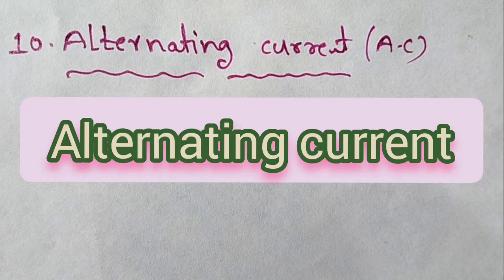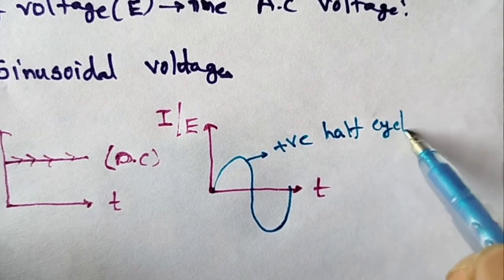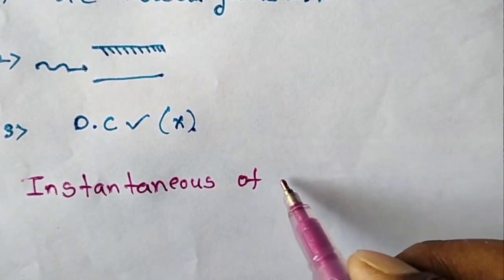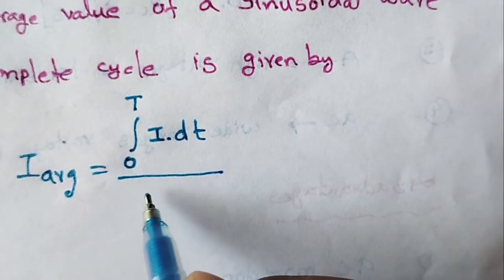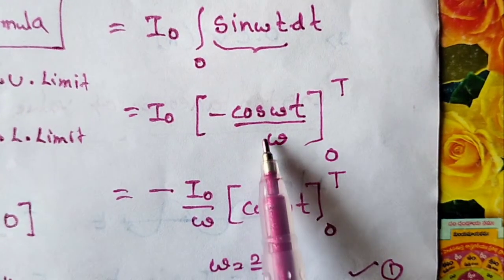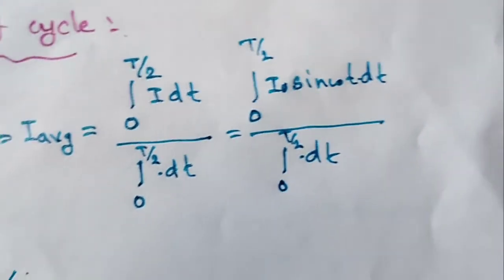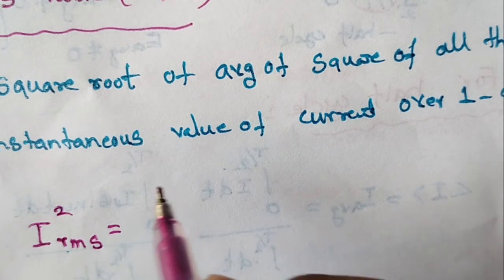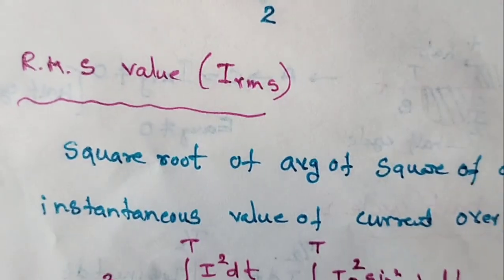class 12 Alternating current basic